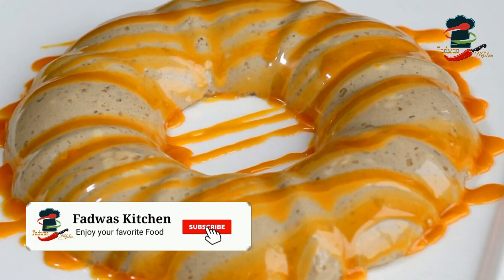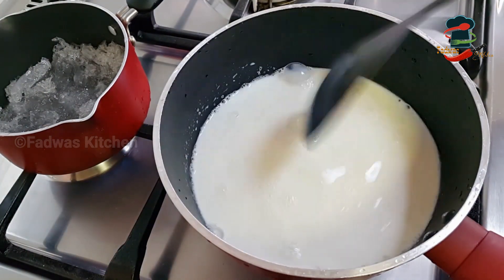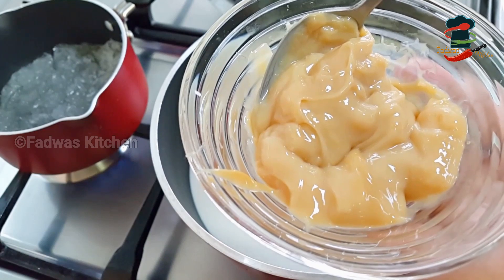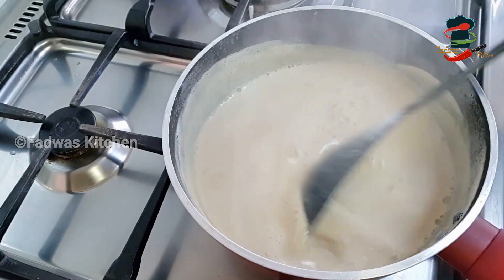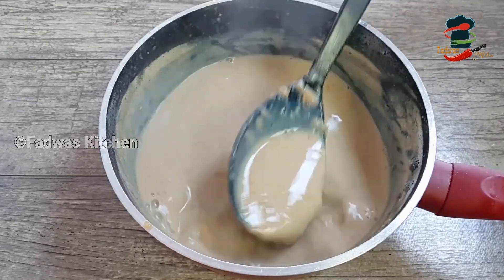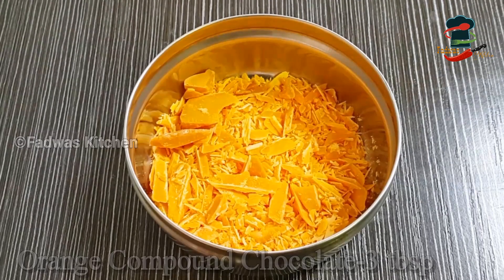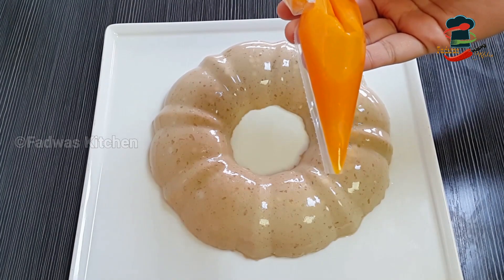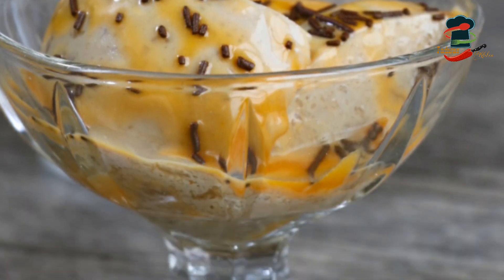ആർക്കും എളുപ്പത്തിൽ ഉണ്ടാക്കാം ഒരു നല്ല,😋👌 പുഡ്ഡിംഗ്... Easy tasty pudding Recipe... Coffee puddin